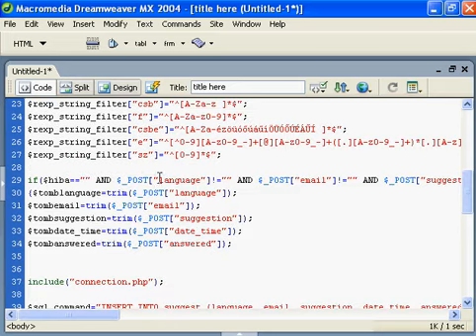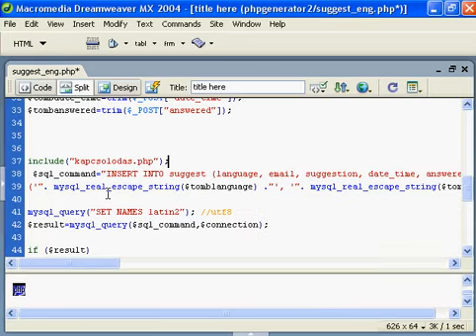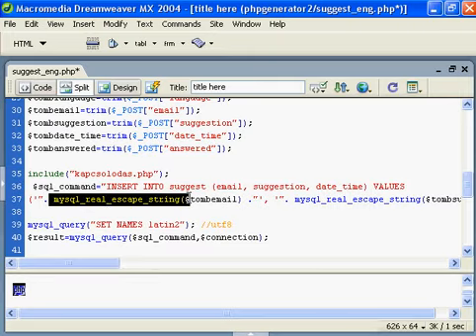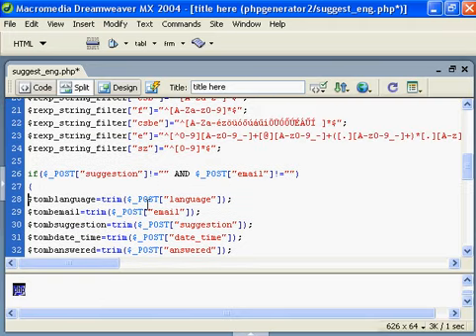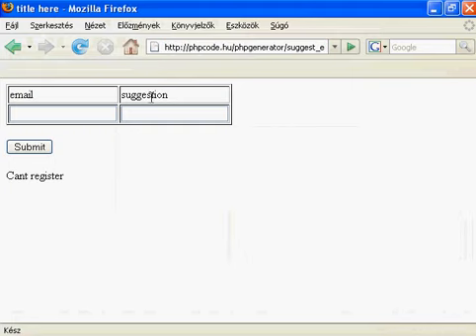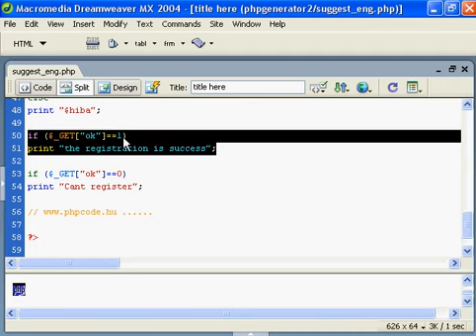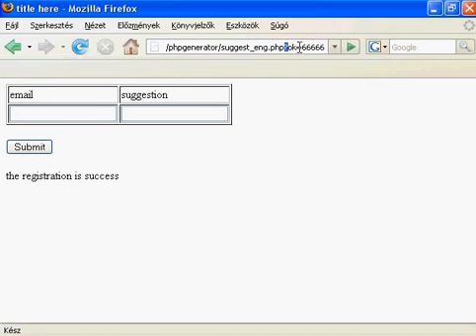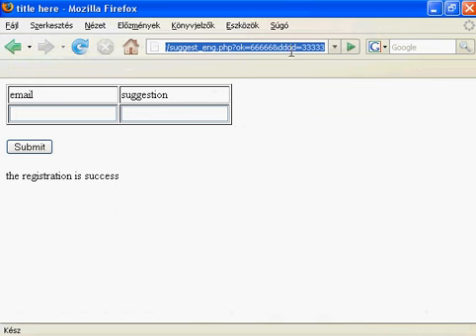Form Handling tutorial part2 //English